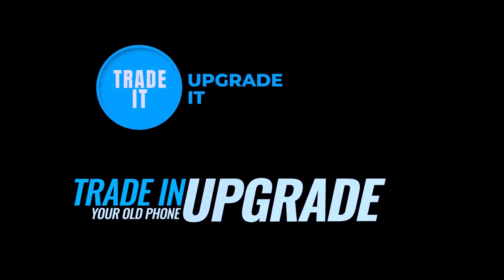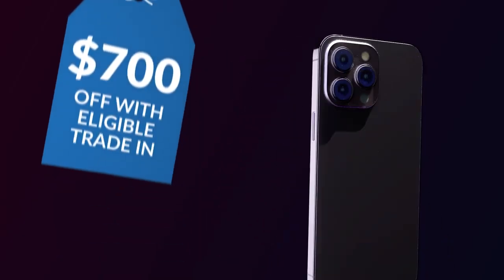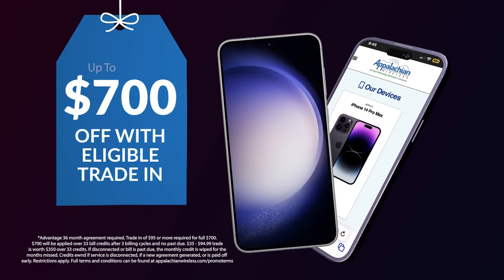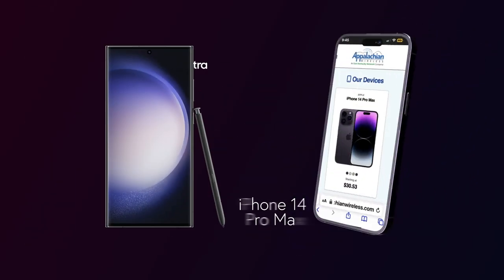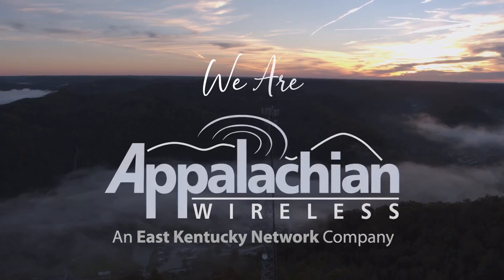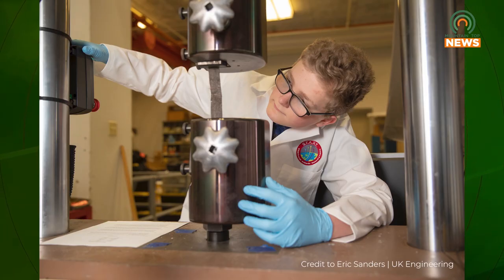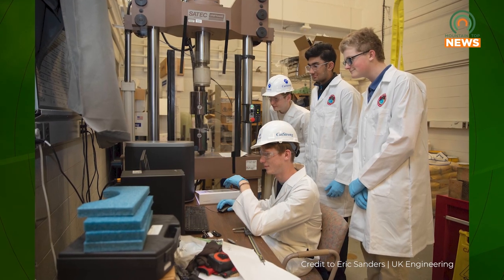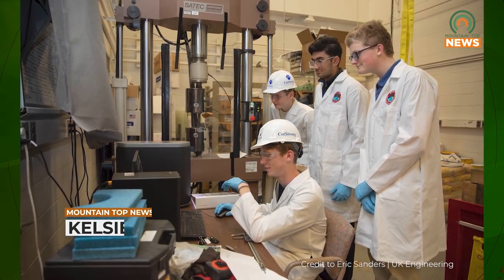Repairing Bridges with Hair Might Not be as Strange as You Would Think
The University of Kentucky has been conducting research on how human hair could be used to repair bridges across the state.